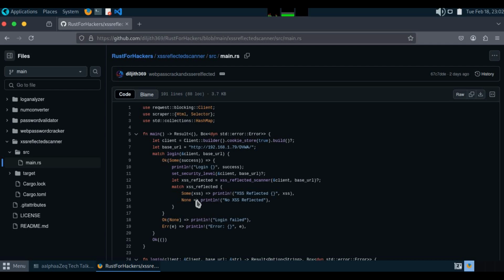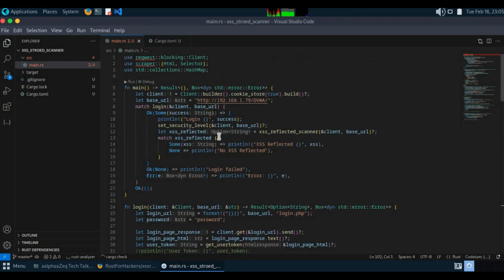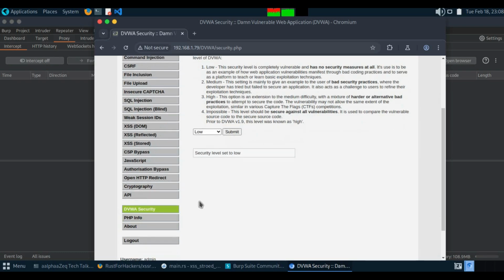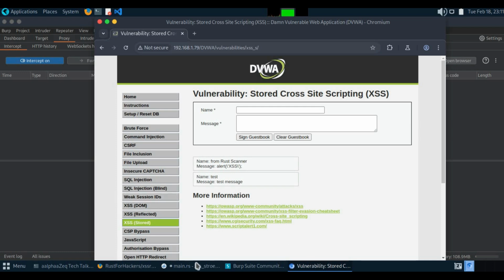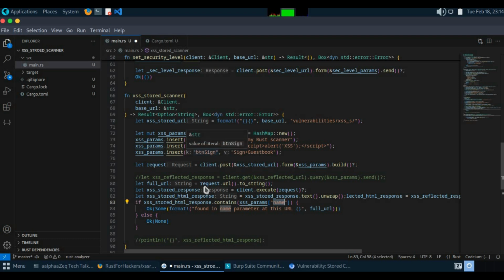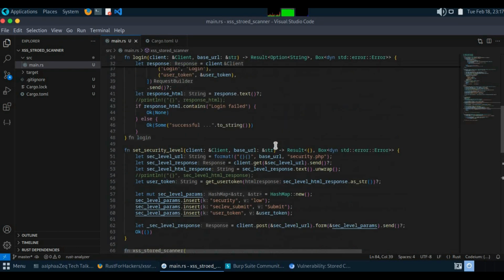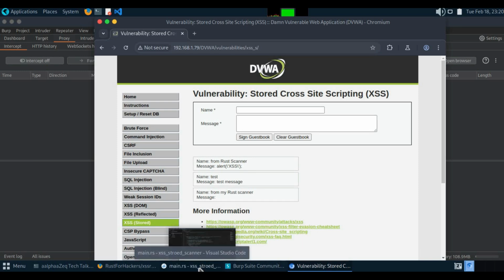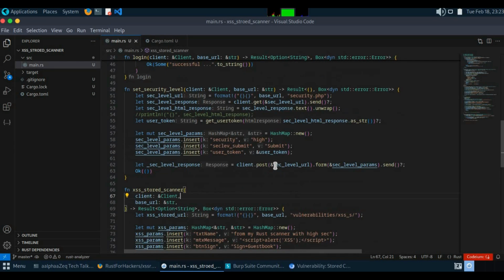How to automate Stored XSS Detection using Rust ?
Learn to automate stored XSS detection by creating a Rust-based scanner for the Damn Vulnerable Web Application (DVWA).
In this part of the Rust for Hackers series, we dive deep into web application security by building a Stored XSS Scanner from scratch. Learn how to harness Rust’s power to create a robust tool that identifies one of the most common web vulnerabilities: Cross-Site Scripting (XSS).
What You’ll Learn:
✅ Core Concepts: Understand stored XSS and its impact on web security.
✅ Rust in Action: Use reqwest for HTTP requests and scraper for CSRF token extraction.
✅ Payload Crafting: Dynamically generate and inject malicious scripts into URL parameters.
✅ DVWA Lab : Safely test your scanner against Damn Vulnerable Web App (DVWA).
✅ Error Handling: Master Rust’s Result and Box dyn Error  for effective tooling.
✅ Real-World Readiness: Implement logic to detect stored scripts in HTTP responses.
Aspiring ethical hackers exploring Rust for offensive security.
Developers interested in building security automation tools.
Rustaceans eager to apply their skills to real-world cybersecurity challenges.
Prerequisites:
Basic Rust syntax and error handling.
Local DVWA instance.
Familiarity with web vulnerabilities (beginner-friendly explanations included).
By the end of this tutorial, you’ll have a functional XSS scanner and a deeper understanding of how Rust’s features make it ideal for crafting reliable, high-performance security tools.
Questions about the scanner? Drop them in the discussion section.